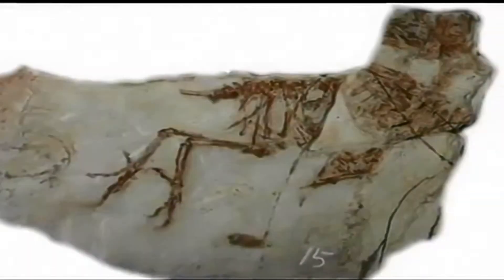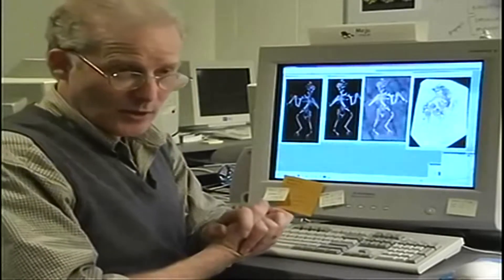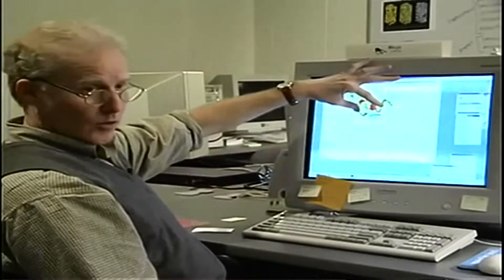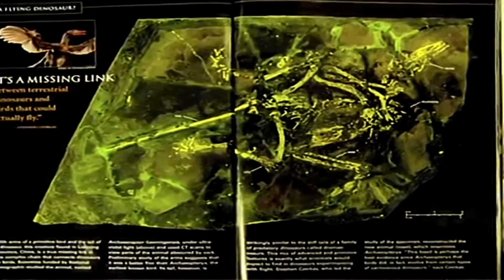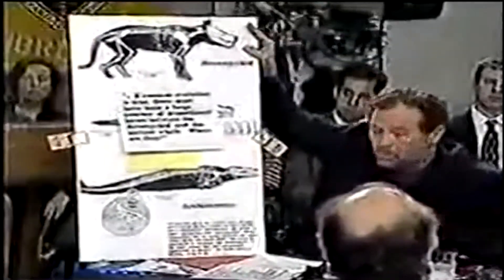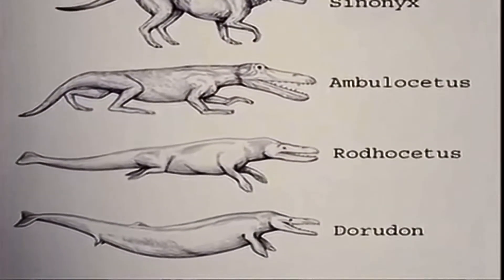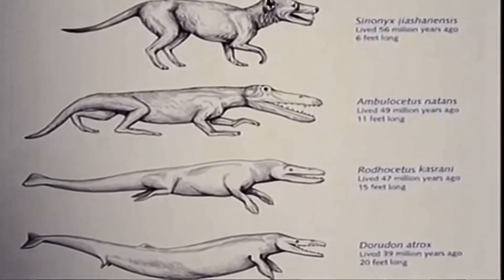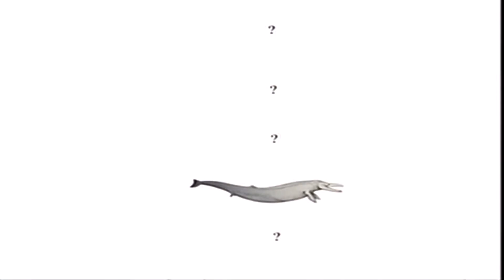Evolutionless - Ep 15 Inventing Evidence